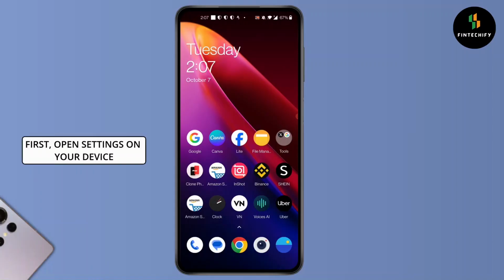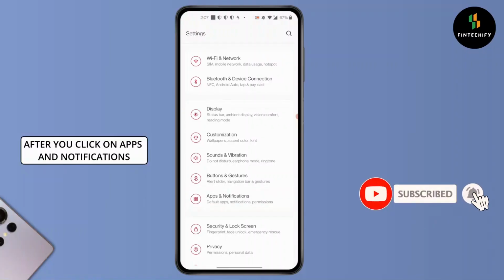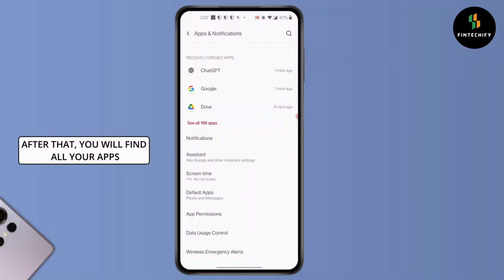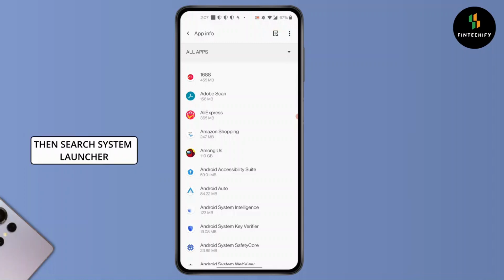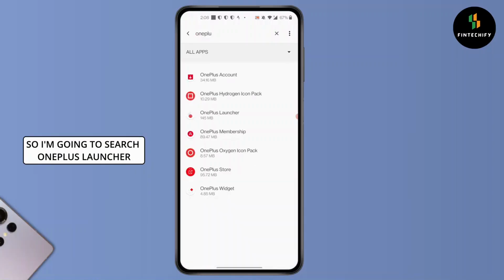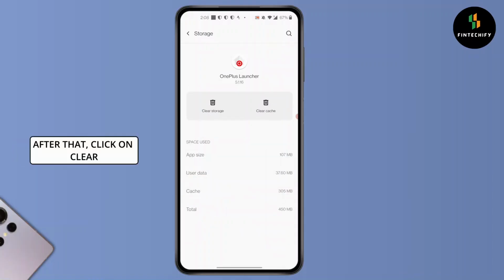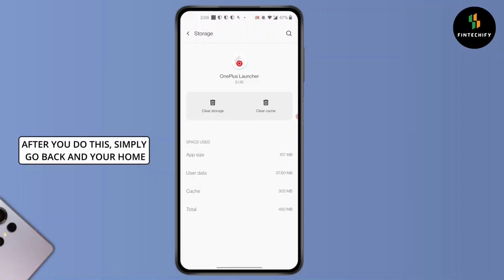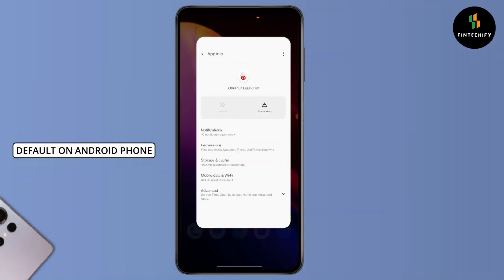How to Reset Home Screen Layout to Default on Android Phone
Title: How to Reset Home Screen Layout to Default on Android Phone

Want to restore your Android phone’s home screen to its original layout quickly? This video will guide you through the steps on how to reset your home screen layout to default on any Android device. Whether you're asking, "How do I reset my home screen fast?" or need help navigating your phone settings, this tutorial has you covered. Learn the quick steps to bring back the default app arrangement and make your home screen neat again. Watch now to see how you can reset your Android home screen layout today!